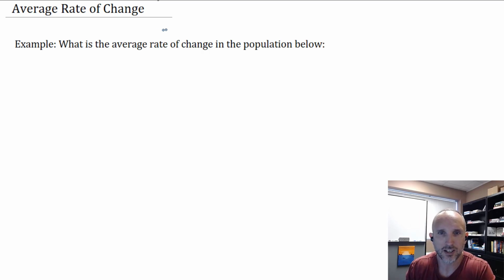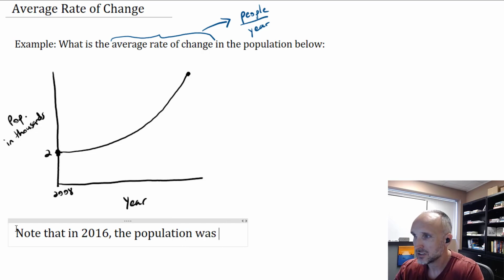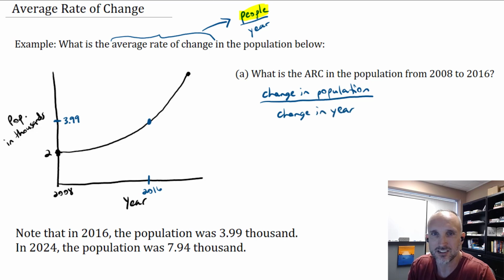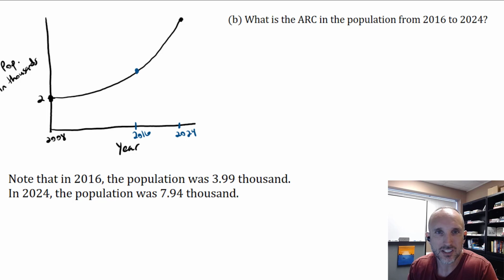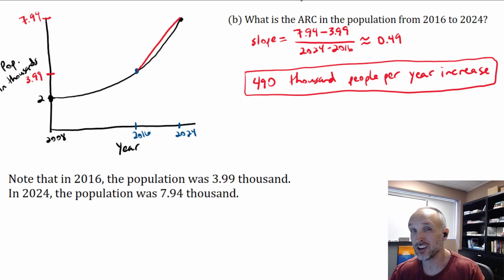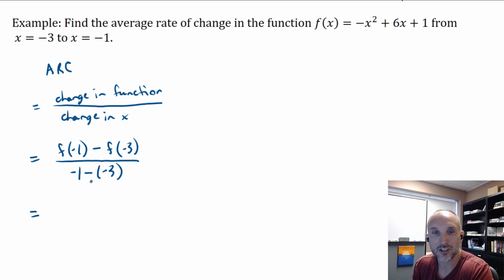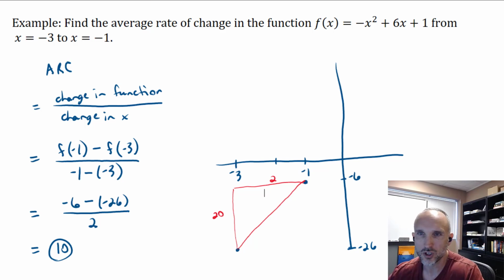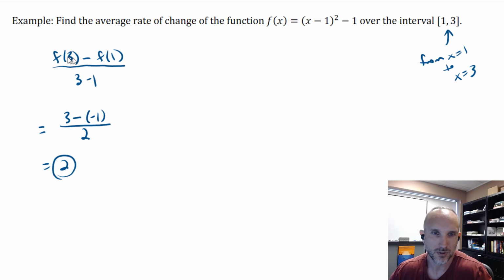Average Rate of Change